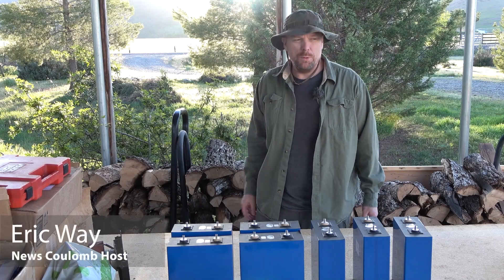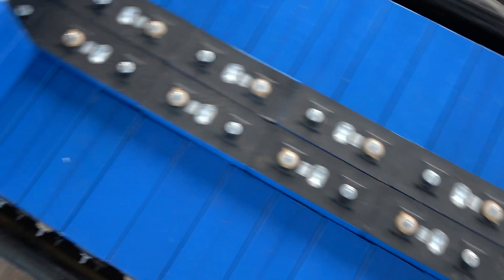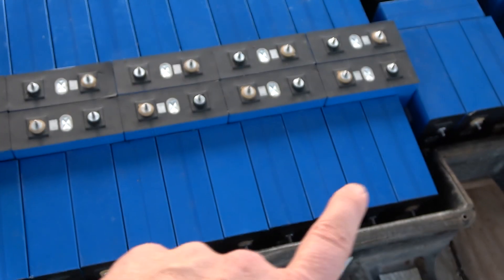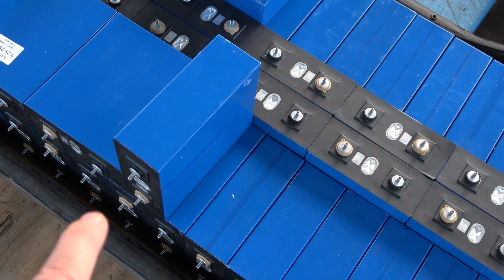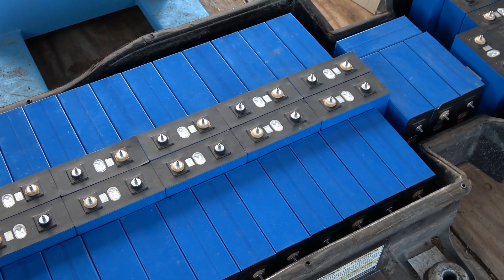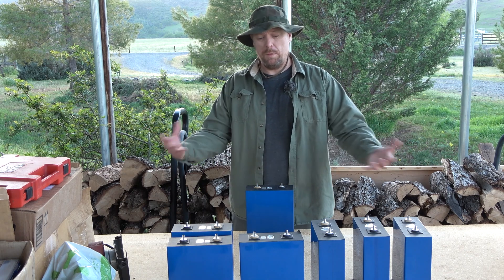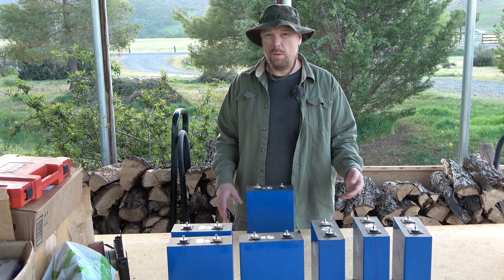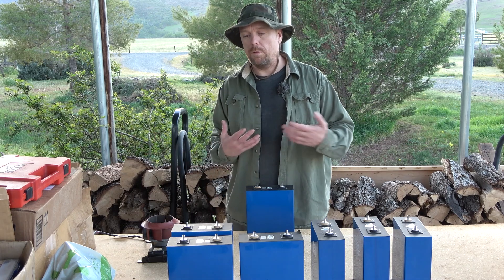Ford Ranger Electric: Final 280 Ah Battery Cell Layout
I finally figured out how to configure the 280 Ah cells in my Ford Ranger Electric stock NIMH battery pack. This configuration should allow for 100 of the 280 Ah cells while still leaving room for the electronics and wiring inside the pack.